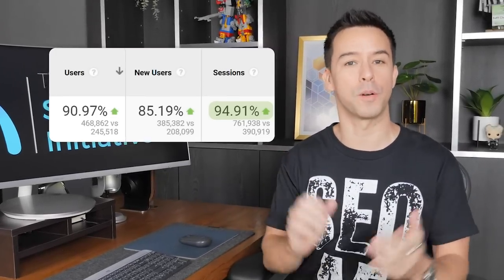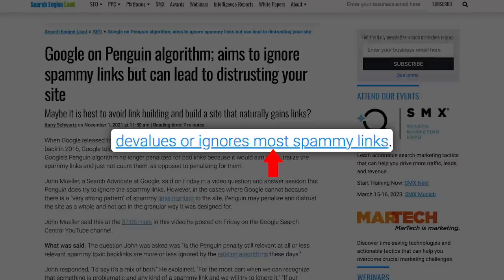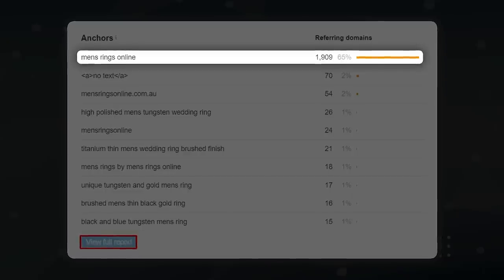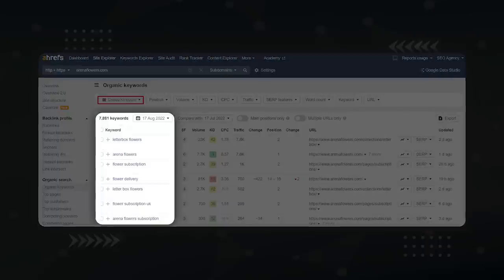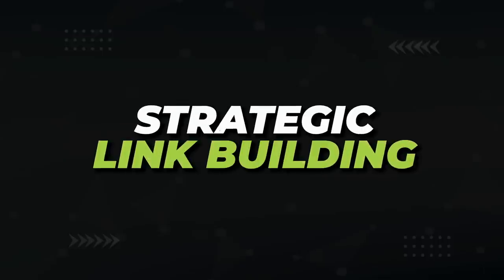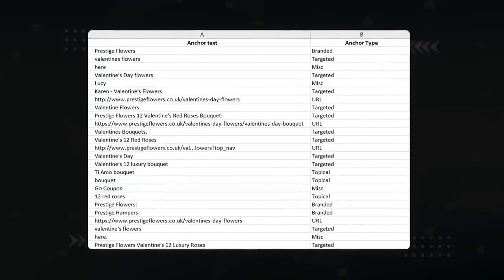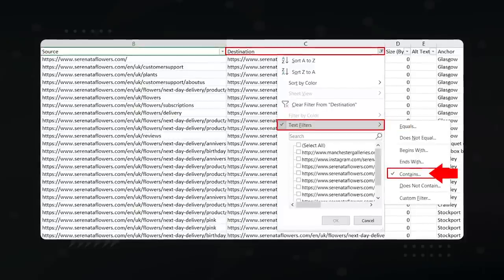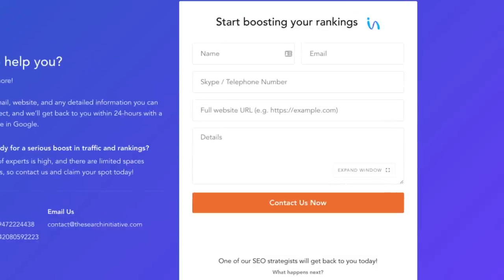SEO Case Study: +94% Traffic with THESE Strategies!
Looking for some cutting-edge SEO tactics to add to your toolkit? In this new SEO case study, you'll learn 3 strategies to help you grow your traffic by over 94%.

Timestamps:
00:00 Introduction
01:22 Negative SEO
04:09 Creating Disavow Files
04:49 Content Optimization
07:00 Link Building Strategies
09:00 Technical SEO Strategies
10:38 Missing Breadcrumbs